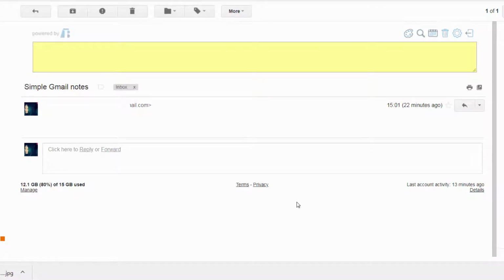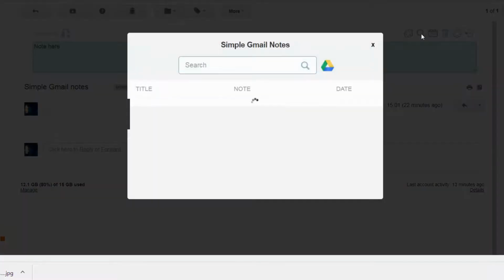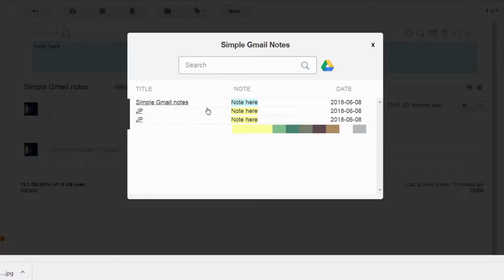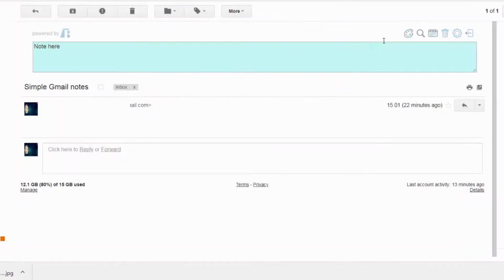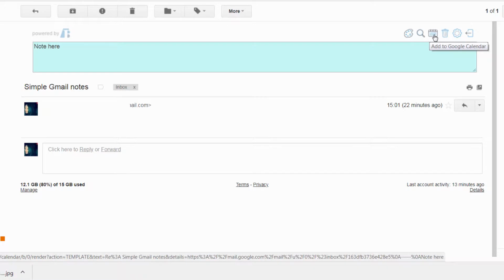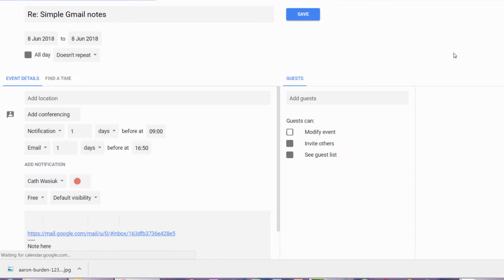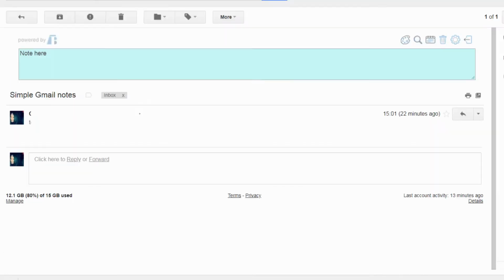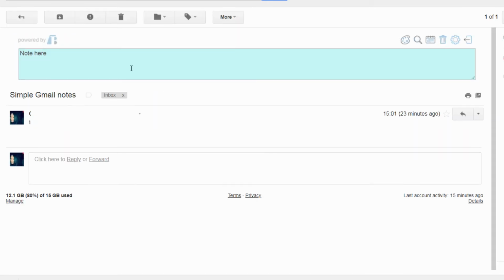#436 Simple Gmail Notes